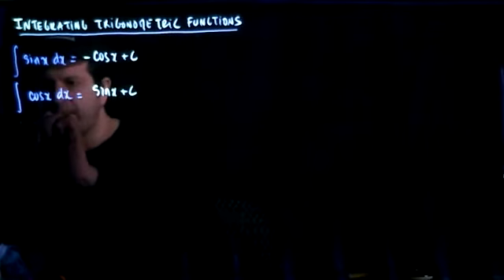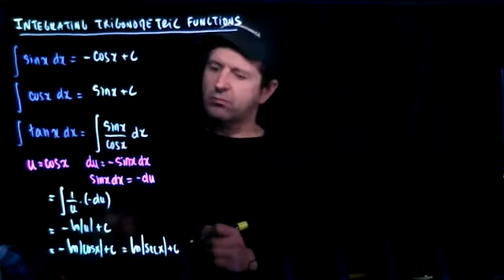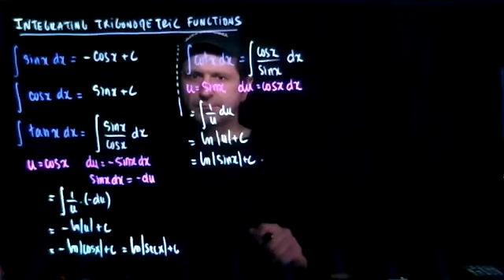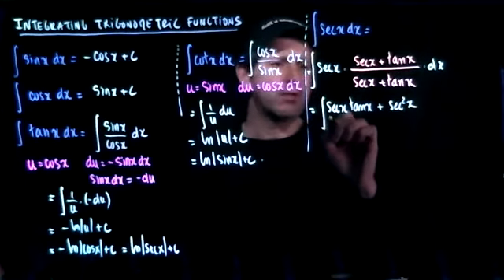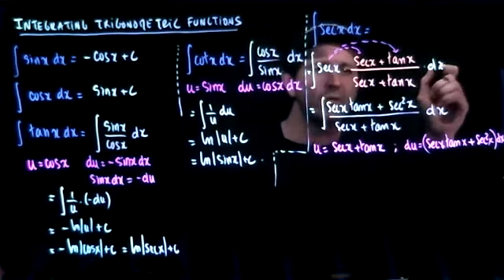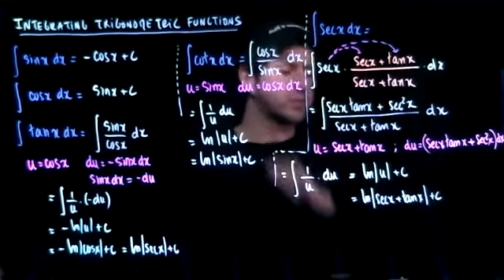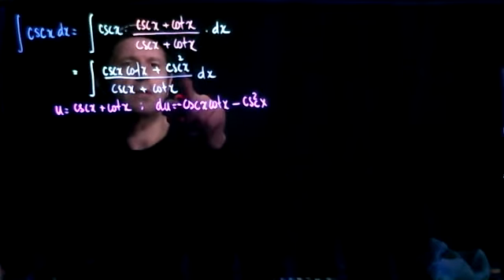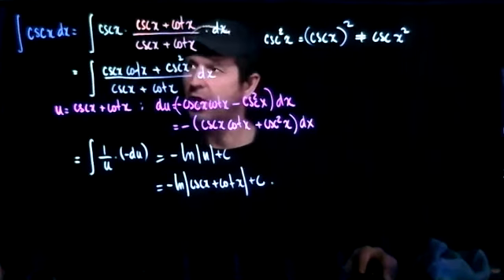Calculus II - Lecture 9 - Basic Trigonometric Integrals